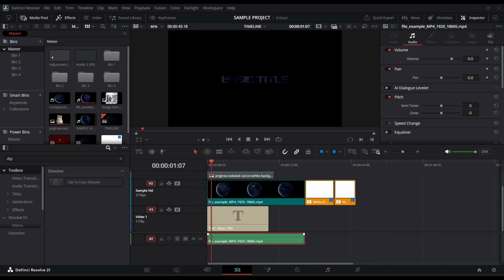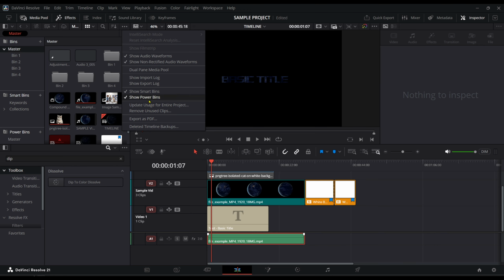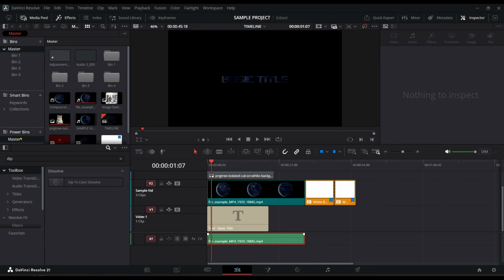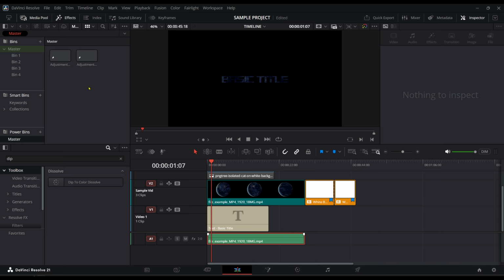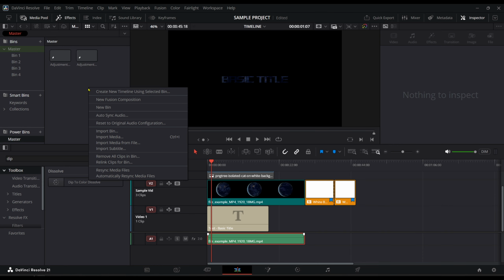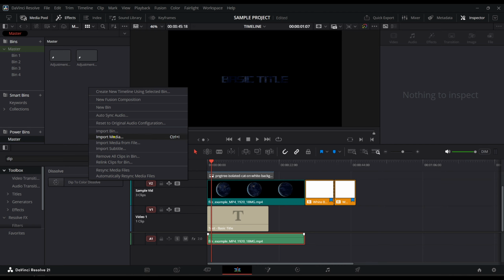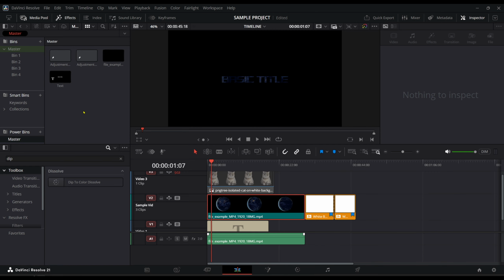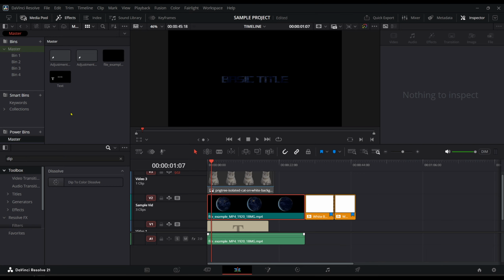How to Use Power Bins in DaVinci Resolve (Updated 2026 Step-by-Step Guide)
Want to use Power Bins in DaVinci Resolve? This updated 2026 tutorial shows you exactly how to use Power Bins to store media, graphics, titles, and other assets that you want available across multiple projects, helping you save time and streamline your editing workflow.